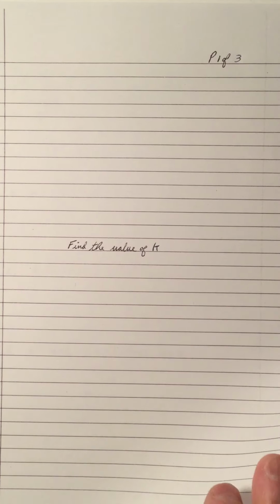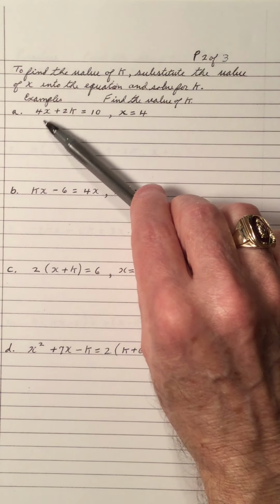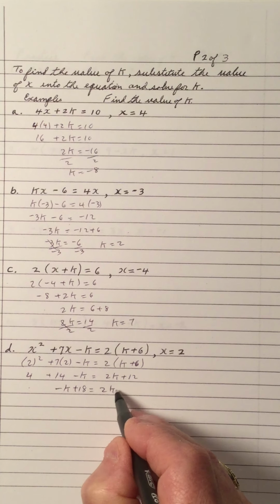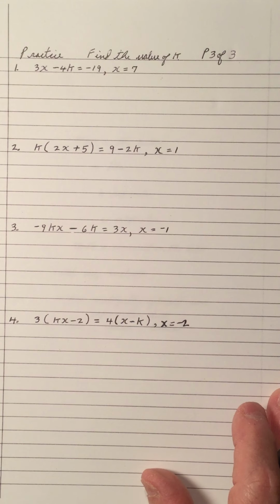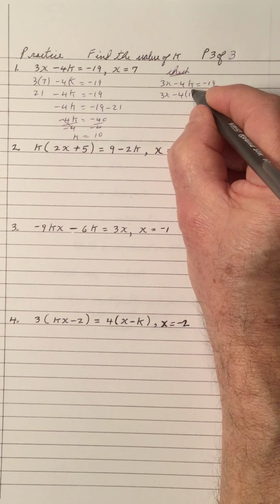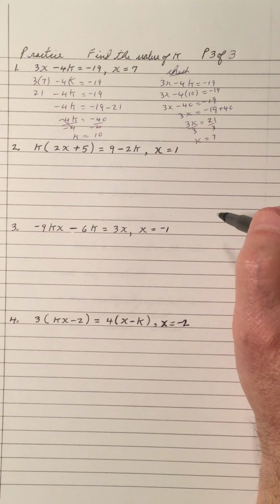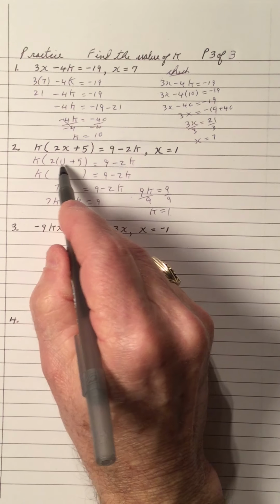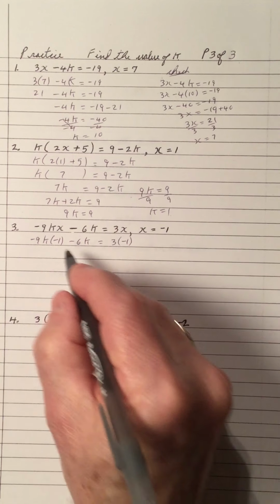Find the Value of K in Linear Equation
Find value of k in linear equations